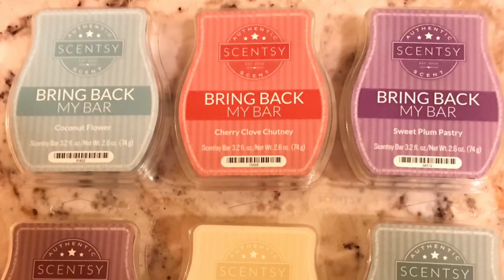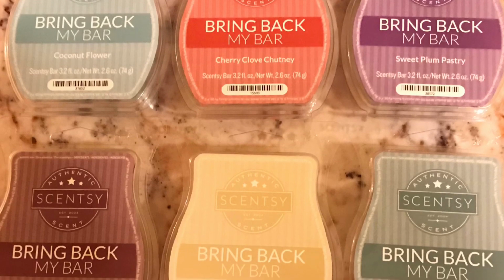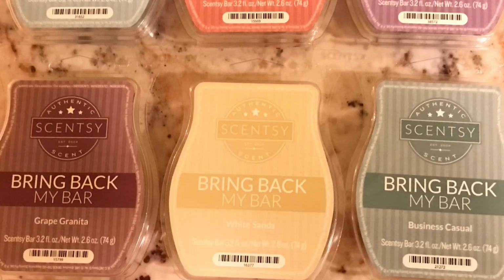My Top 6 Picks for Scentsy’s Bring Back My Bar July 2018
Join me for a look at my favorite scents from Scentsy’s Bring Back My Bar for July 2018

~ Brandi ~
Your Certified Independent
 Scentsy Consultant